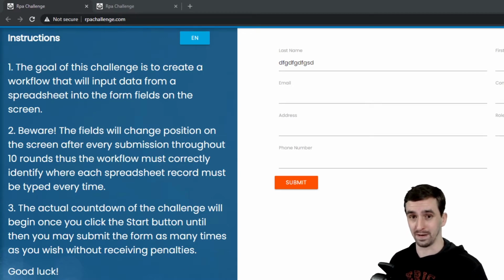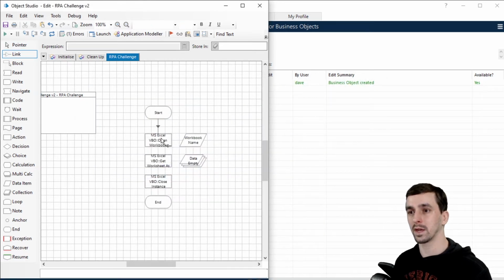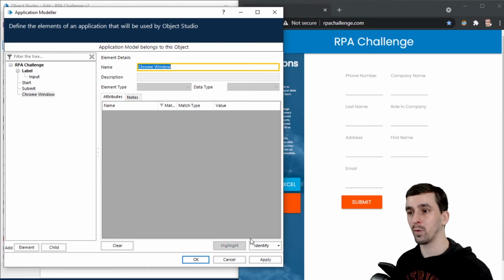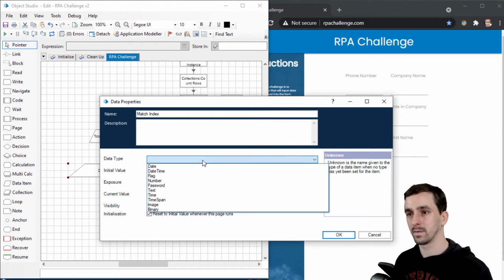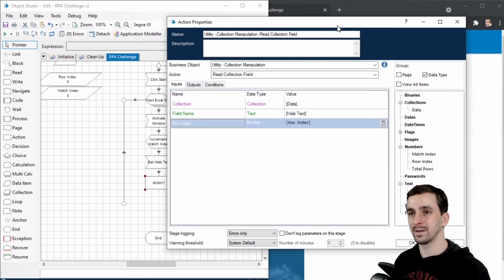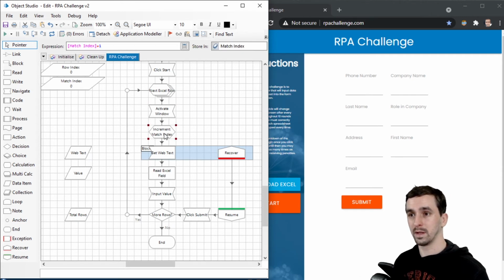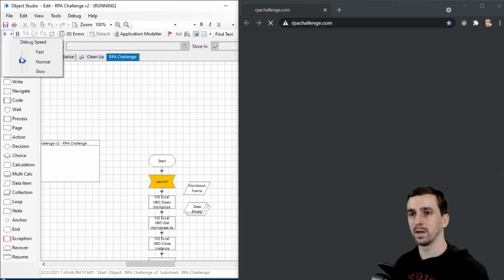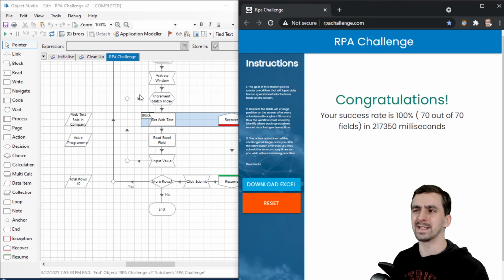RPAChallenge.com in Blue Prism (The Streamlined Version)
In this video, using Blue Prism, I walk through every step that I would take to automate RPAChallenge.com in a more streamlined way than I did before. This time, I used only a single action in a single object in Blue Prism instead of complicating it with different actions and a process. I also used a more simplistic way to dynamically identify where field labels are.
00:00 Introduction
02:35 Build it
25:00 Test it
28:58 Closing remarks